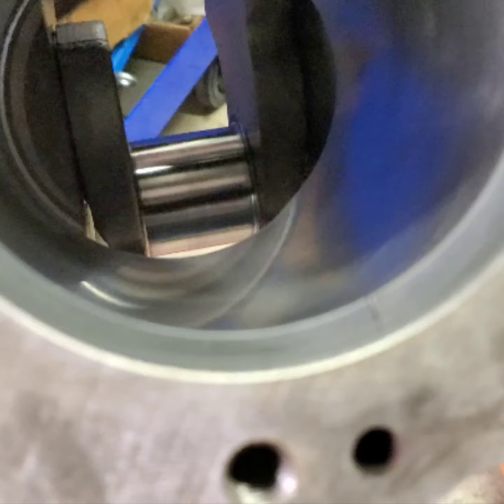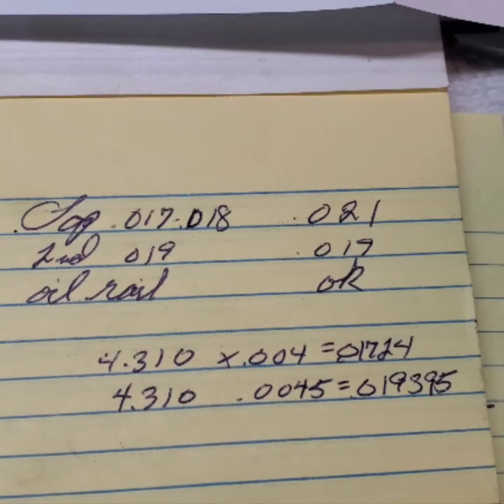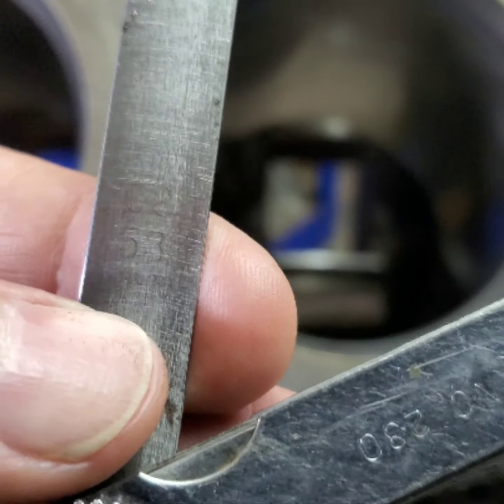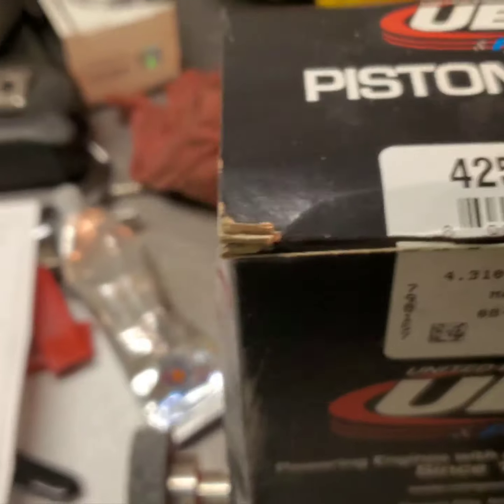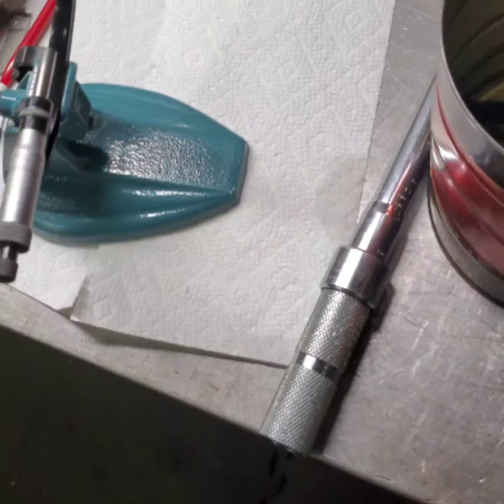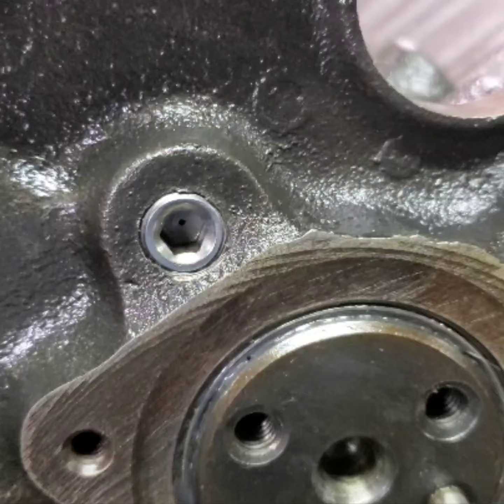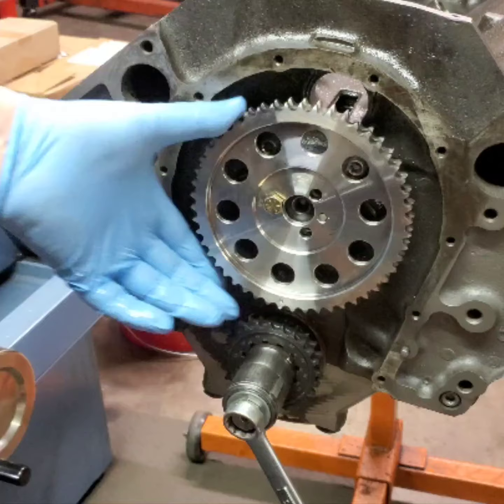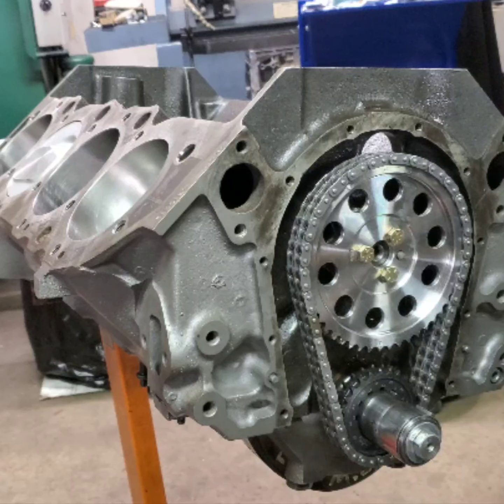427 Chevy Assembly L36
In this video I assemble the 427 Chevy L36.